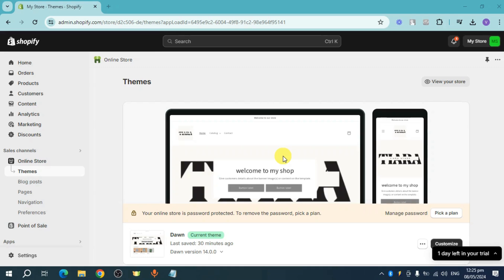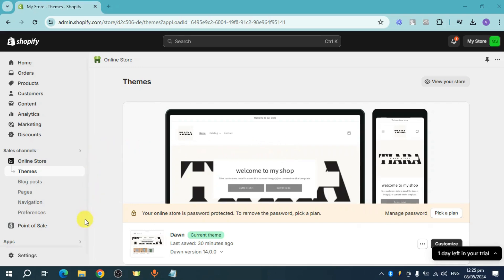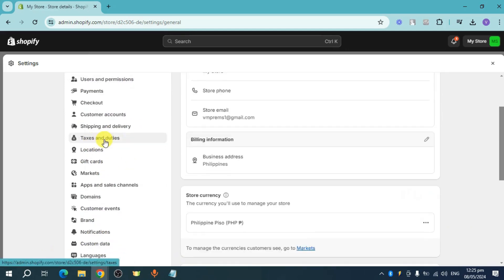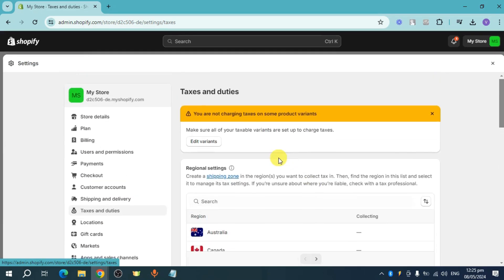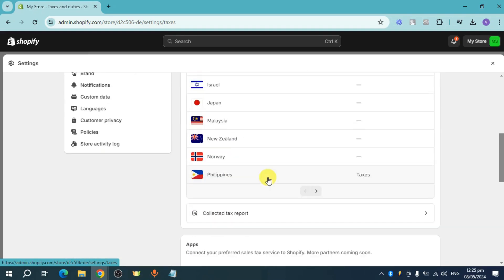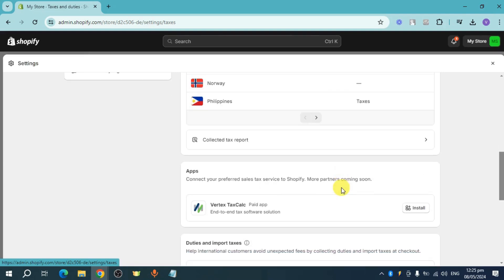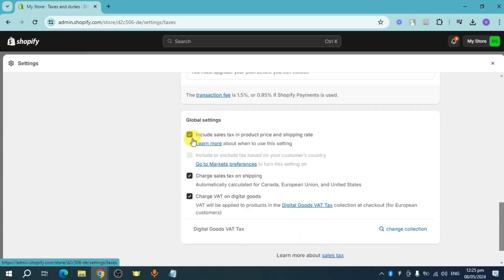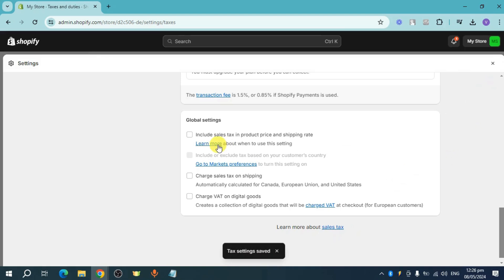How to Remove Tax Included on Shopify | Shopify Tutorial (2025)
Looking to remove the "Tax included" label from your Shopify store? This tutorial will guide you through the steps to adjust your tax settings and remove the "Tax included" wording from your product pages or checkout process. Whether you want to show taxes separately or simply remove the notice, I’ll walk you through the process.

In this tutorial, you'll learn:
Why and when you might want to remove the "Tax included" label from your Shopify store.
Step-by-step instructions to change tax settings in Shopify and remove the "Tax included" wording.
Tips for managing your store's tax display settings for different regions.

Follow these simple steps to remove the "Tax included" label and customize your store’s tax display!